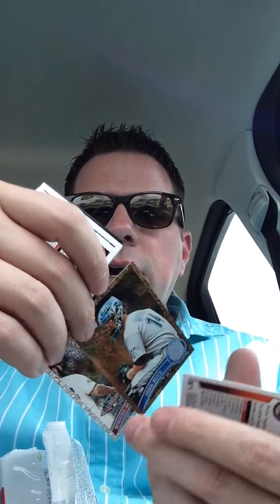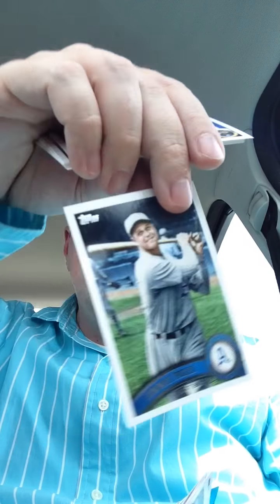Busting Wax Pack Break 2011 Topps Update - Super Buy MIKE TROUT Rookie MOJO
Found 2011 Topps Update in the bargain bin at Wal-Mart!!!